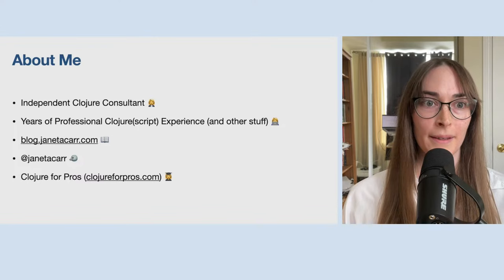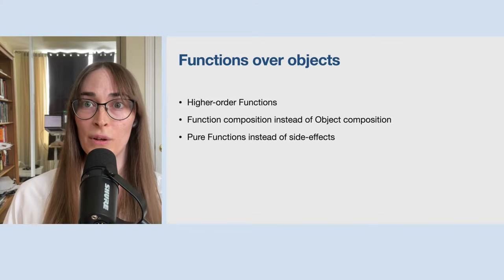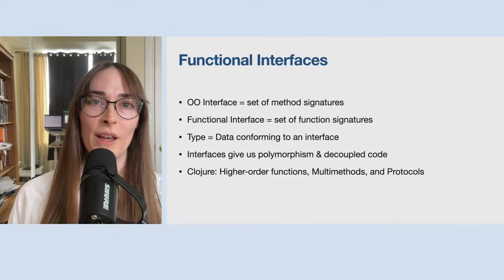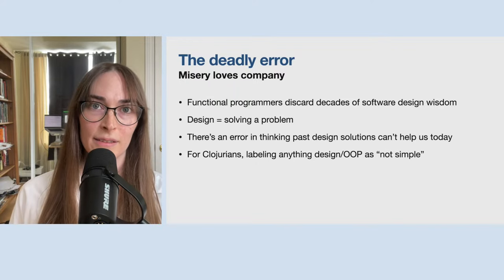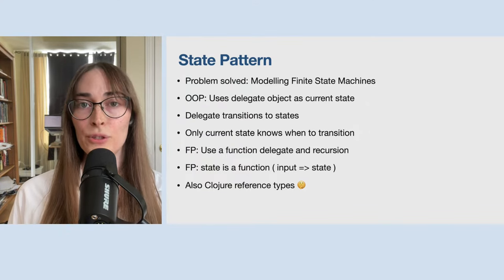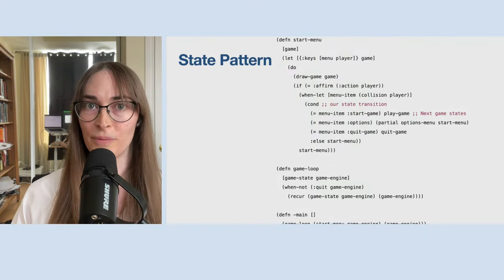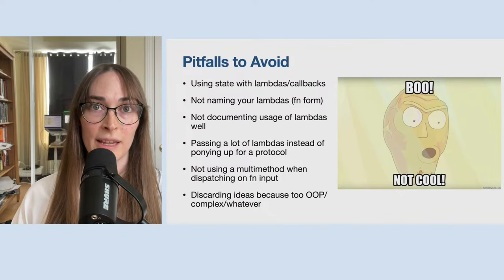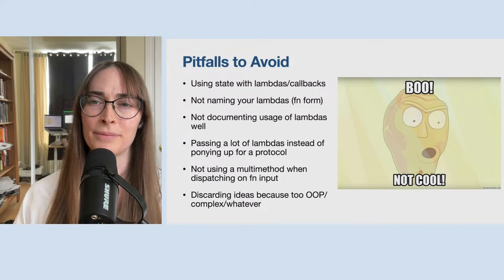First Func Prog Sweden 2024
Welcome to the first Func Prog Sweden MeetUp 2024

Chapters:
00:00 Stream start
05:51 Intro by Magnus Sedlacek
08:34 Functional Design: Applying past software architecture and design to our Clojure programs by Janet Carr

Functional Design: Applying past software architecture and design
Functional Design covers software design in functional programming with Clojure. Starting with functional programming basics, I'll demonstrate how to build some of the common functional programming abstractions like reducers, and how to think of functional programming abstractions by borrowing concepts from past software design principles.

Janet Carr
Independent Clojure consultant